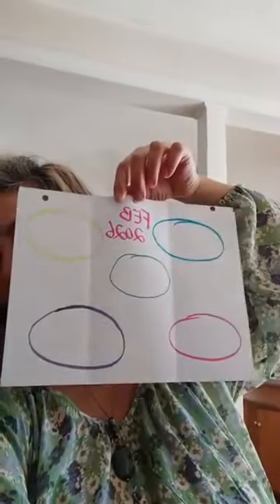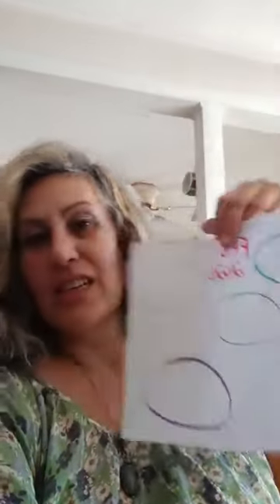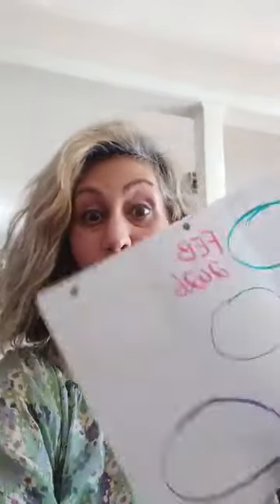Weekly, Monthly, Seasonal or Yearly Manifestation Tool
This is my Monthly Manifestation Tool
It's fun, colorful, interactive and inspirational
It's about feeling into the things you desire

Anastasia Papanikolaou:
Super Connection and EFT Practitioner, Dragon Reiki, Flower Essences, Herbal Products, Aromatherapist, Teacher

Monthly Group Blueray Healing Sessions with Wendy and Anastasia

My new Digital card deck on Deckible
Dissolving Imposter Syndrome Digital Card Deck: